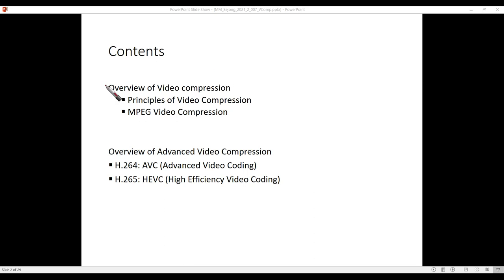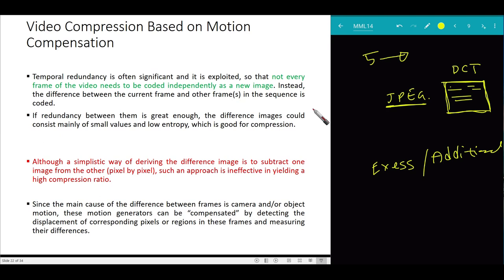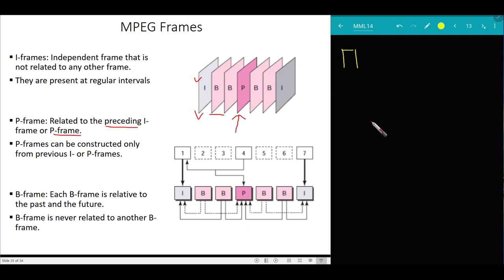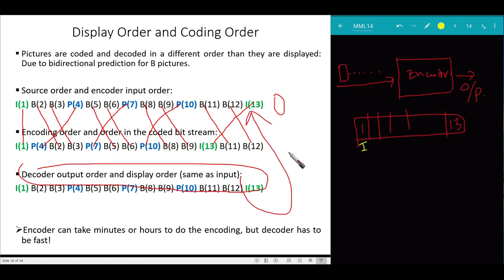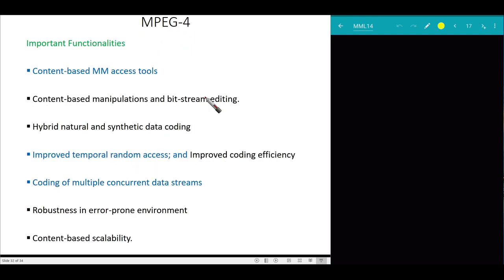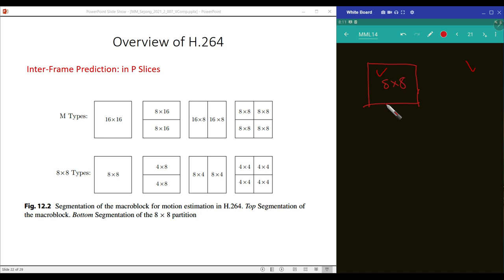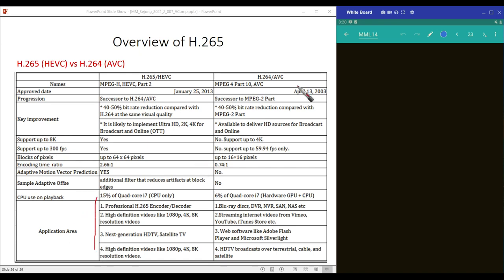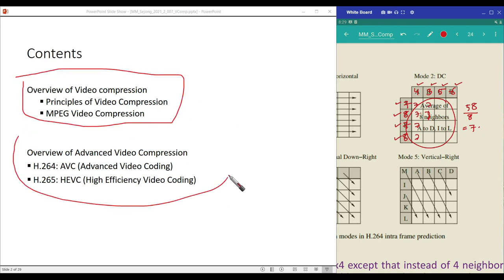Multimedia Computing Lecture 14: Video Compression